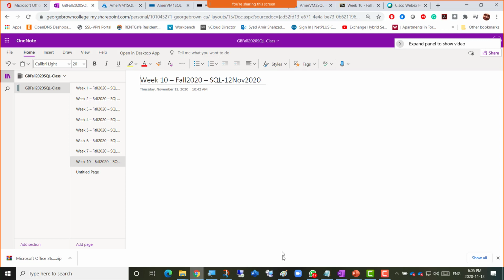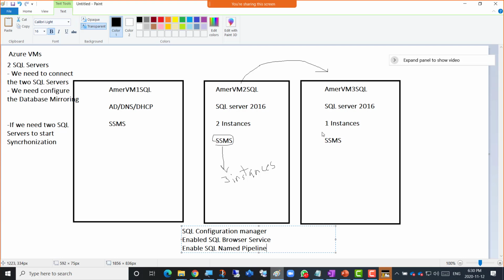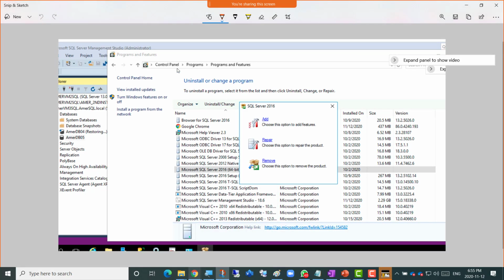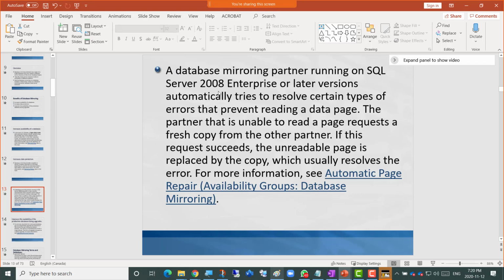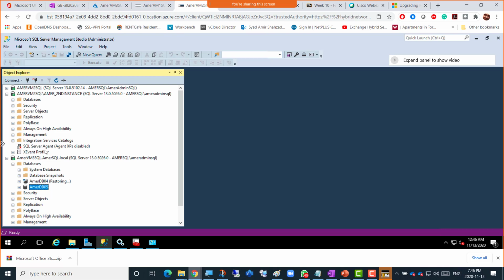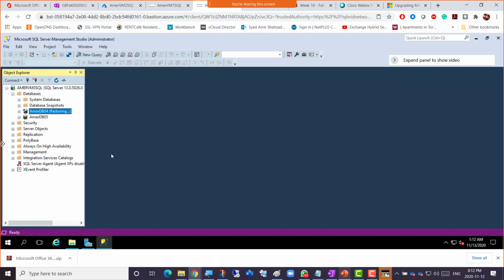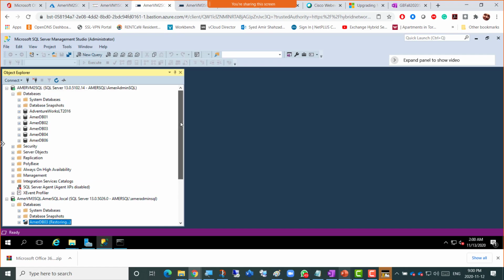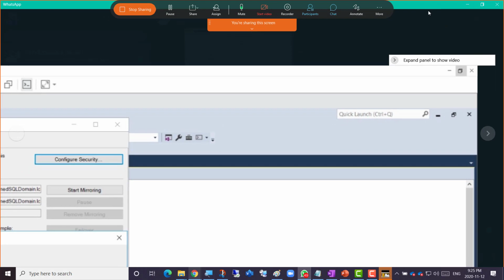Week8 GBFall2020 12Nov2020 Tuesday COMP3114 SQL2016 Mirroring